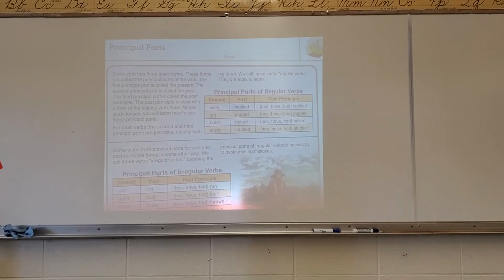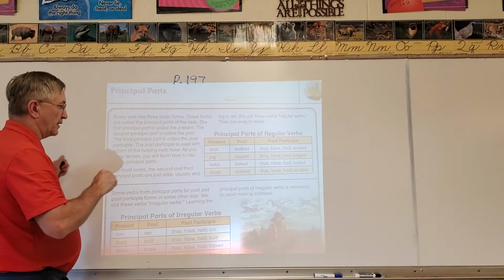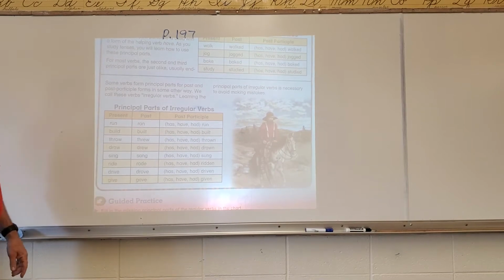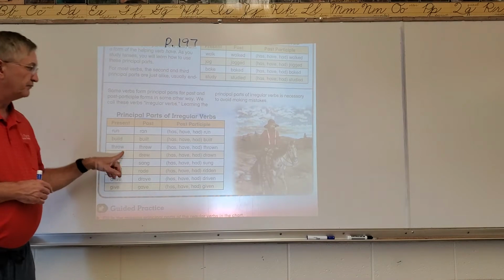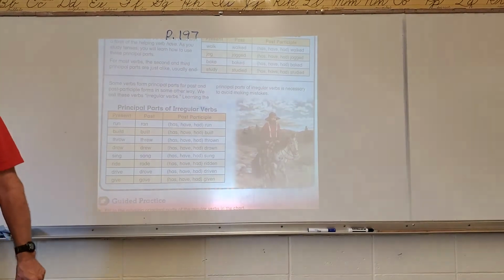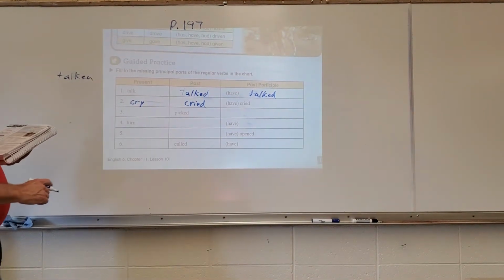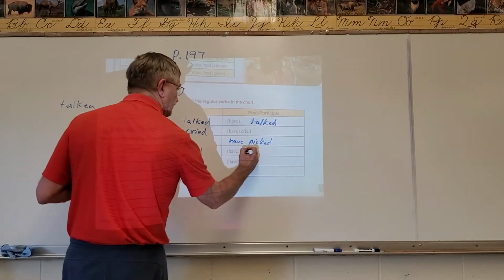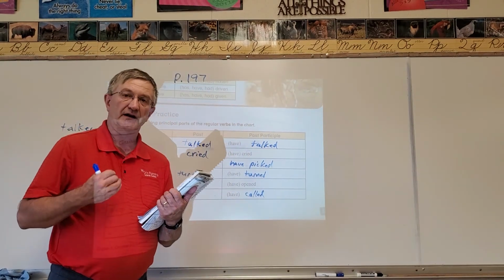English Principle Parts p.197-198